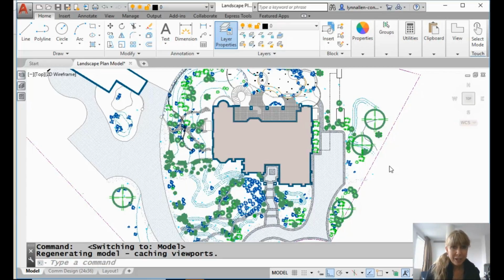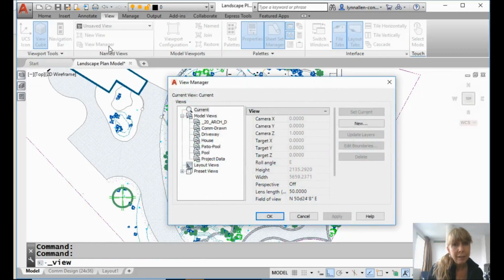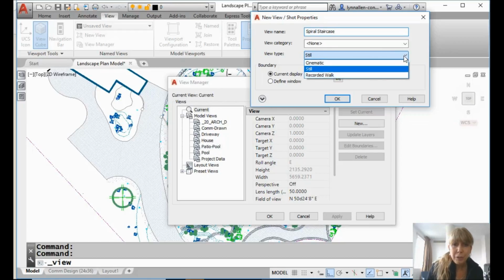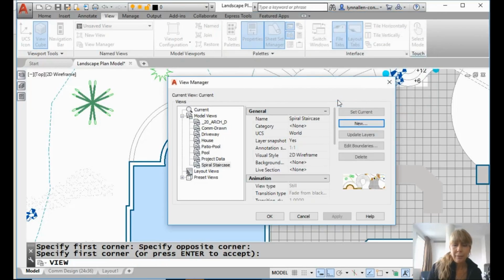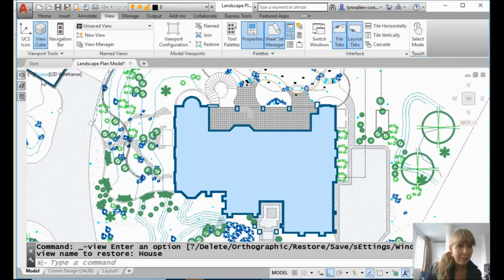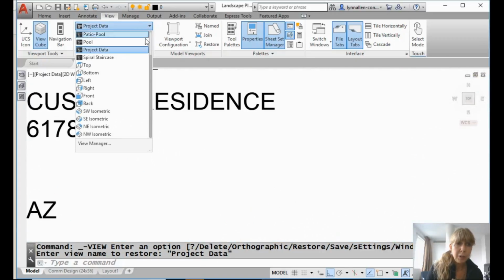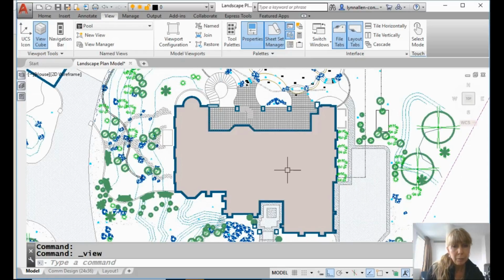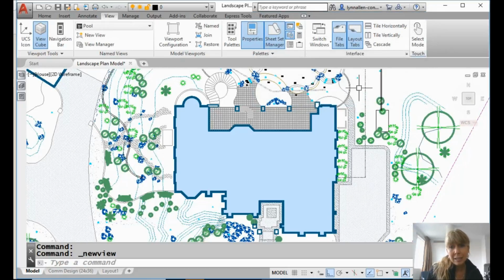AutoCAD Video Tips: Navigate Drawings at Lightning Speed with Named Views (Lynn Allen/Cadalyst)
Are you tired of zooming in and zooming out to find the desired location in a drawing? Named Views to the rescue! Now you can save specific areas in your drawings as views and jet straight to them, efficiently and speedily. Join Lynn Allen as she shows you the power of Named Views, and you’ll soon see how easy it is to set up your drawing files with them.